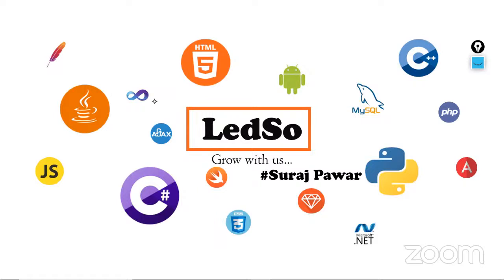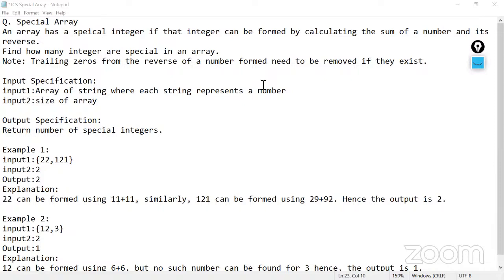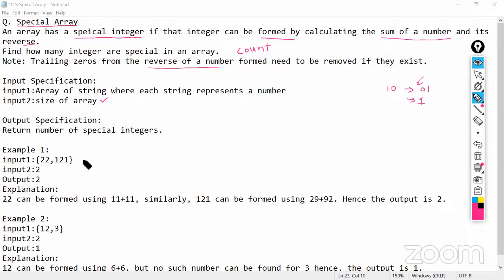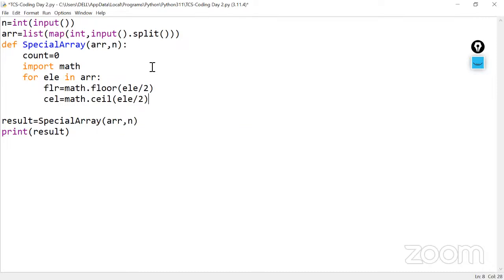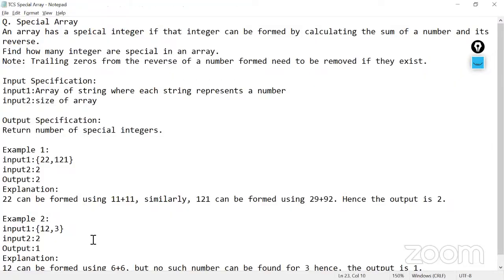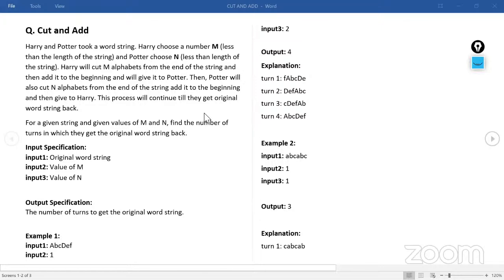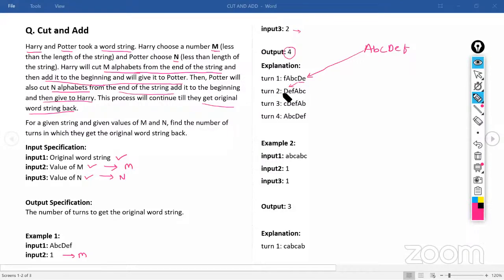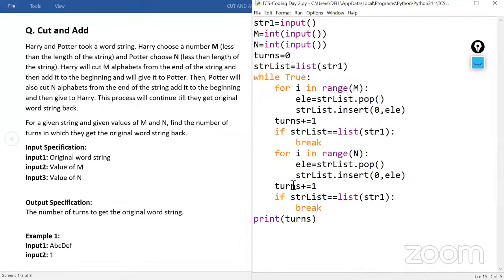LeadSoft Placement Academy's Zoom Meeting | TCS | Coding | Day - 3